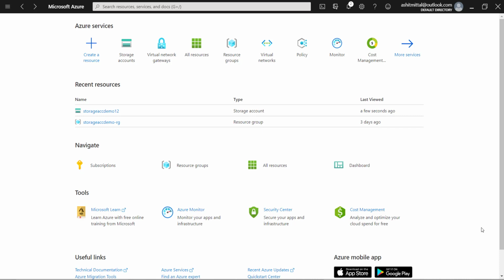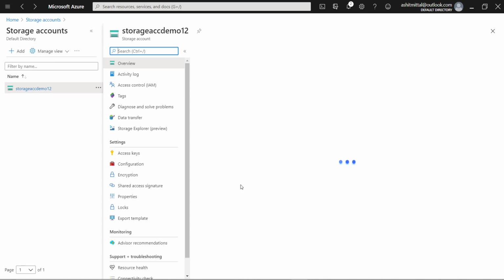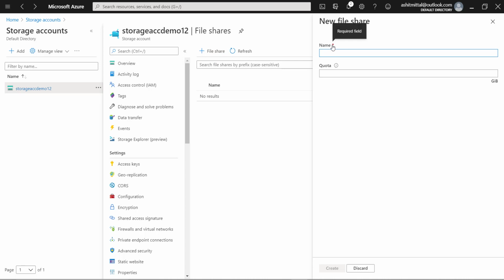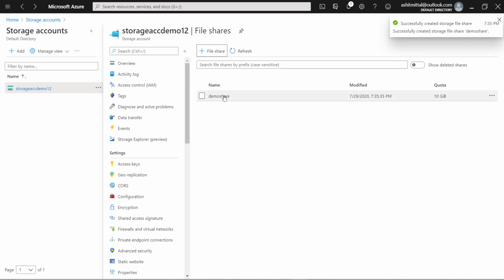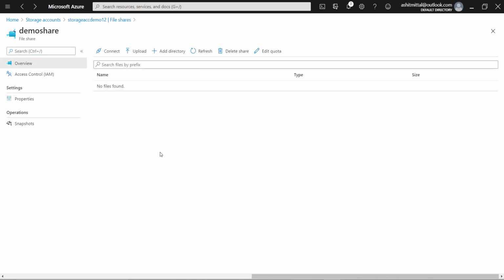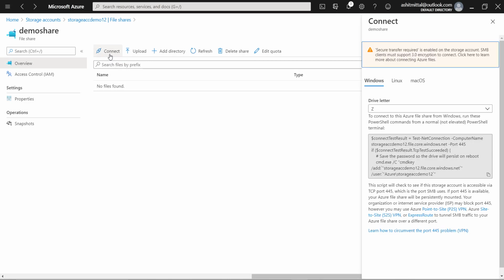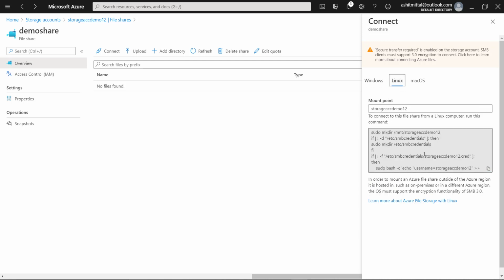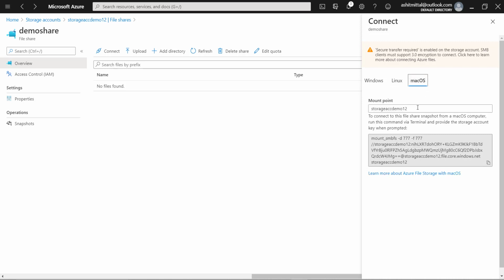How to create an Azure File Share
This is the tutorial in which we are going to show you How to create an Azure File share.

Terraform scripts are also provided. Refer